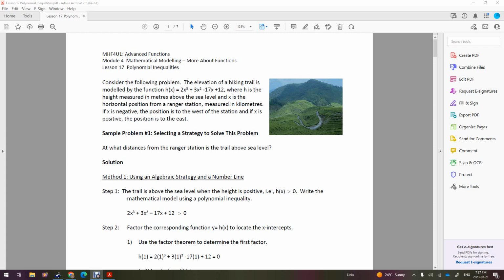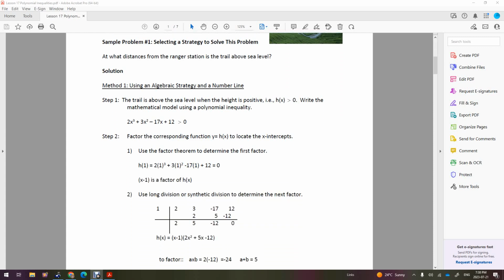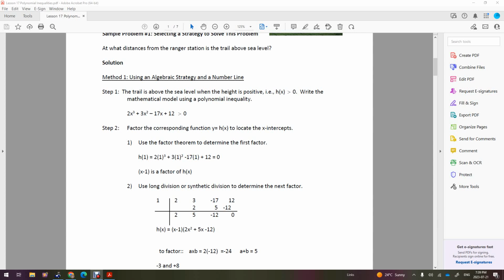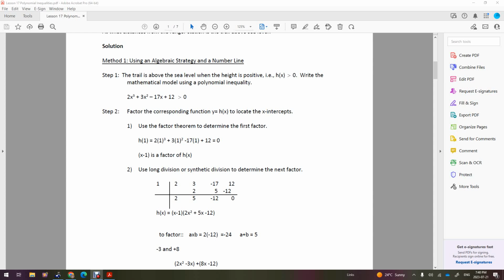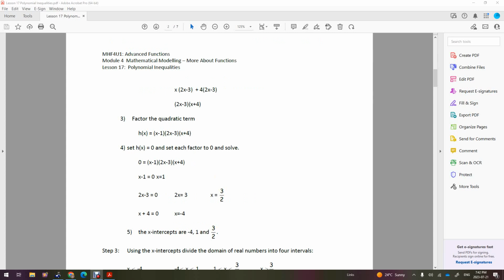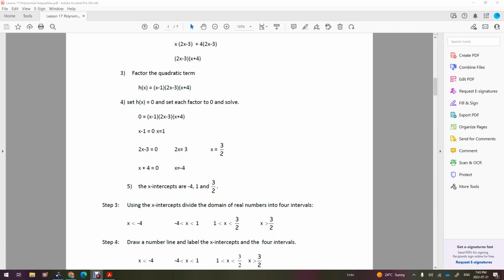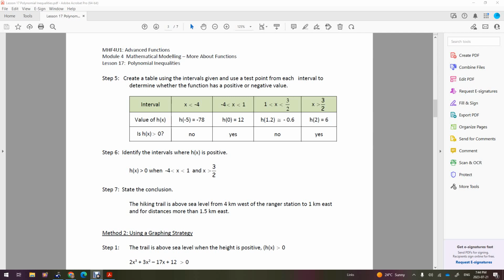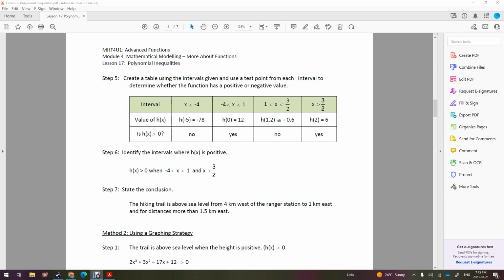MHF4U Lesson 17